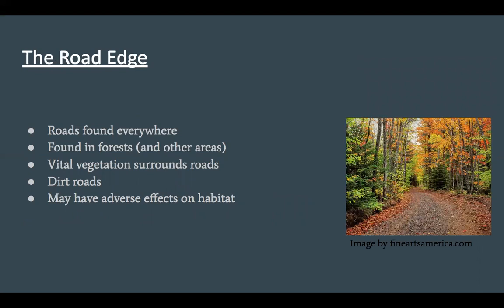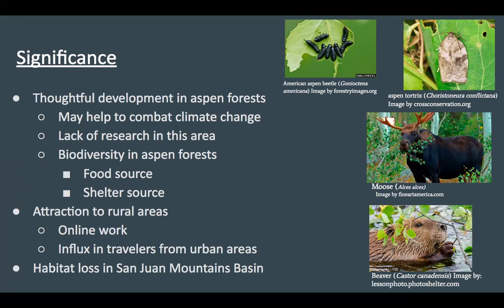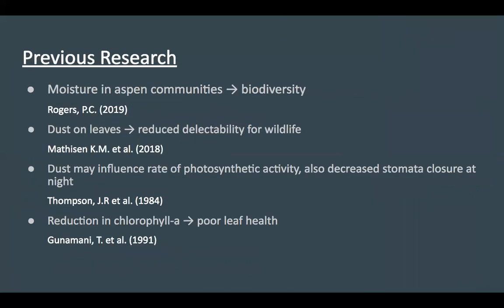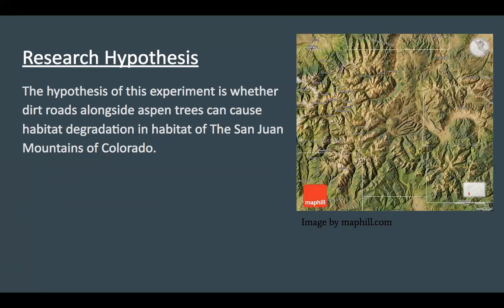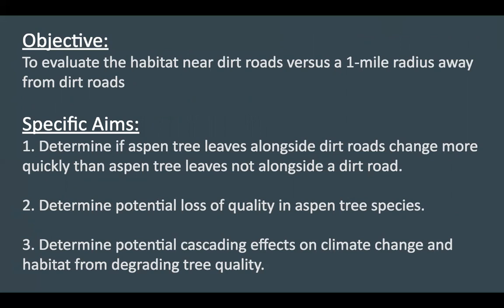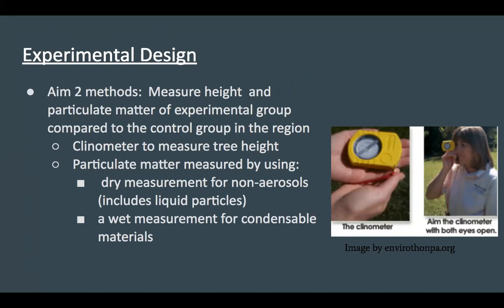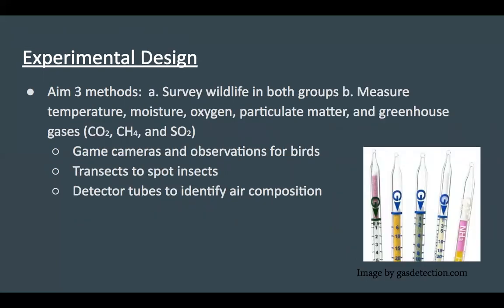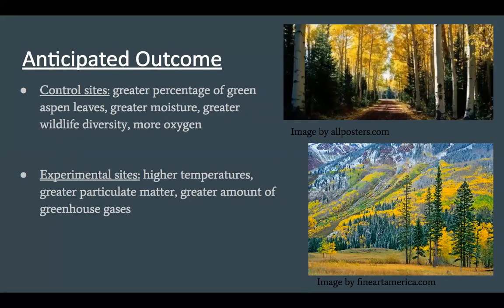The effects of dirt roads alongside aspen trees in the San Juan Mountains of Colorado